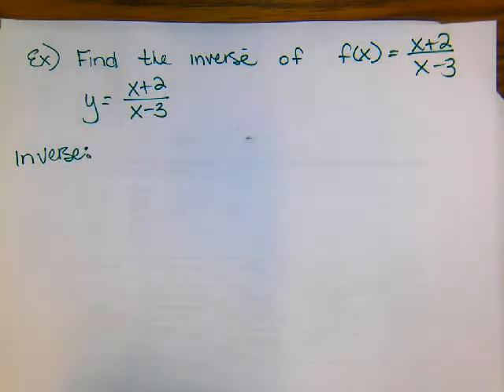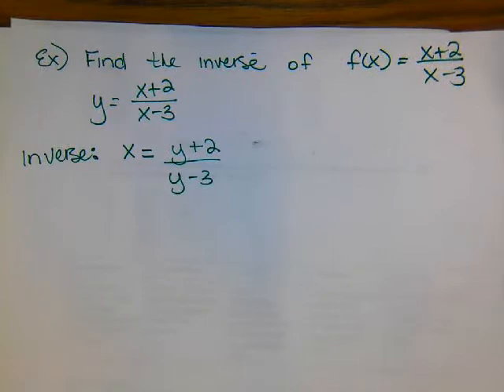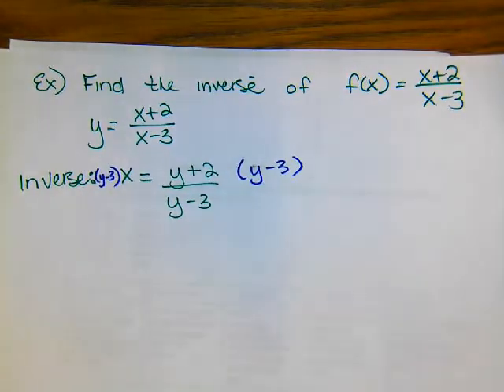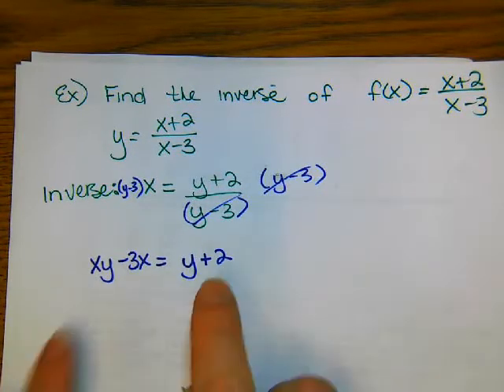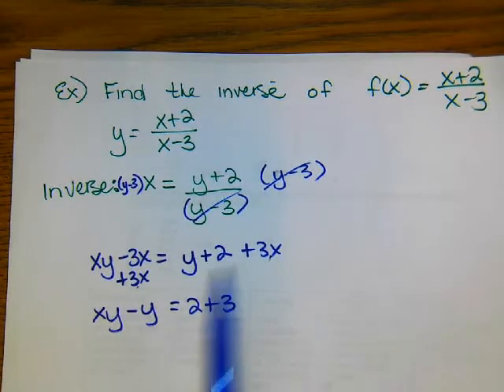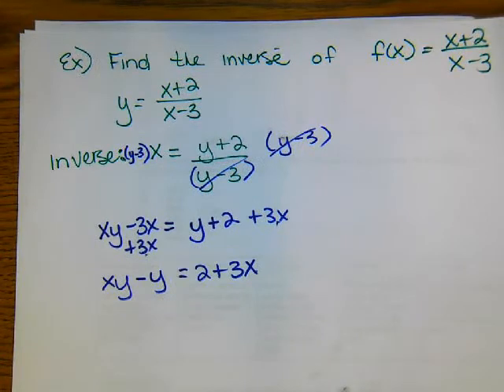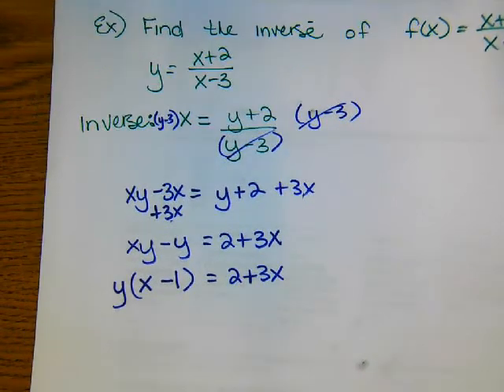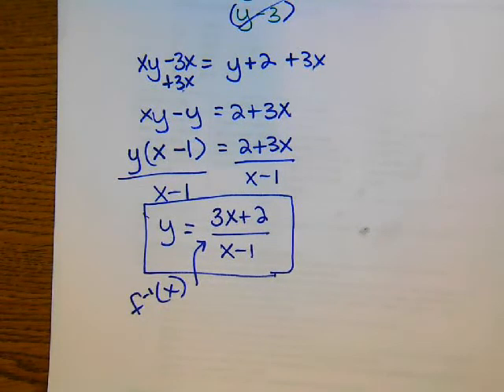Precalculus Inverse Ex.